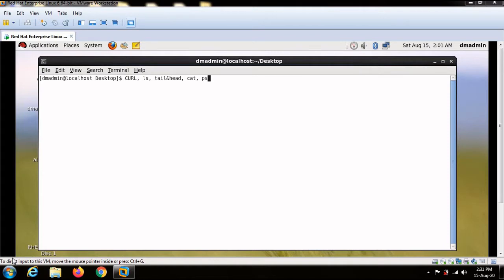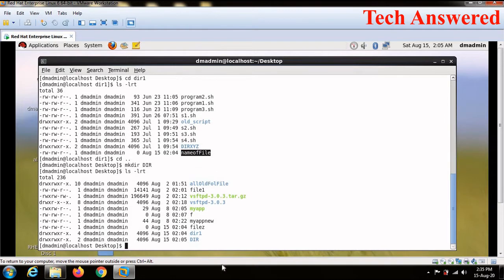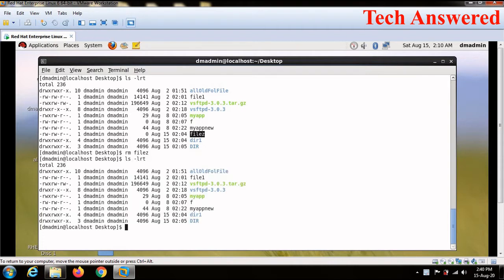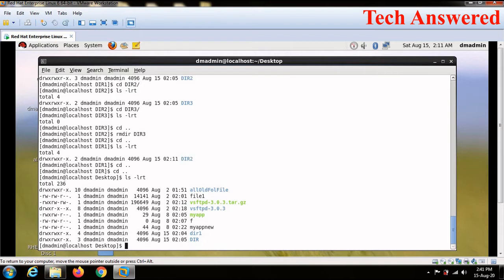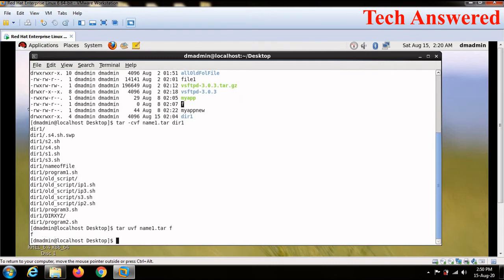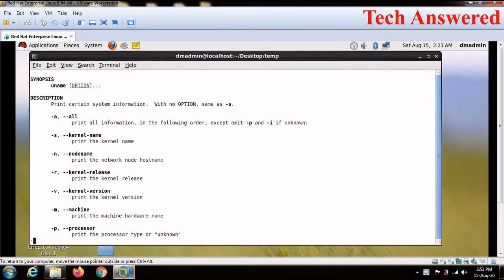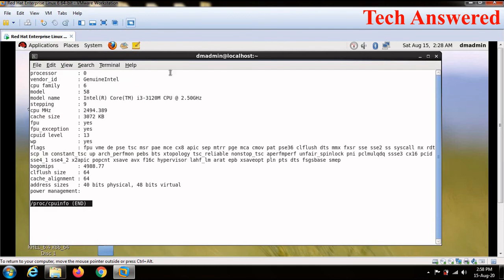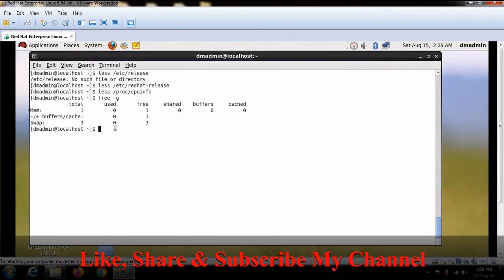Top 10 Linux Commands Every Sysadmin Should Know | Part 2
This video will act as part 2 for the Top 10 Linux Commands Every Sysadmin Should Know.